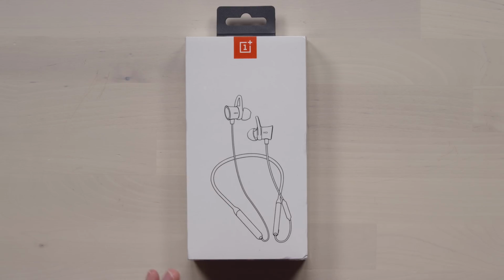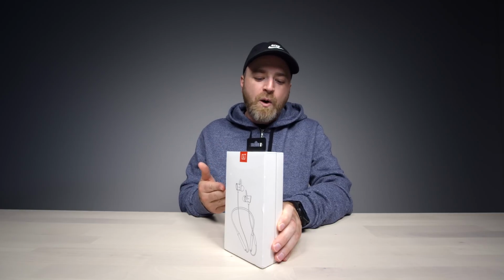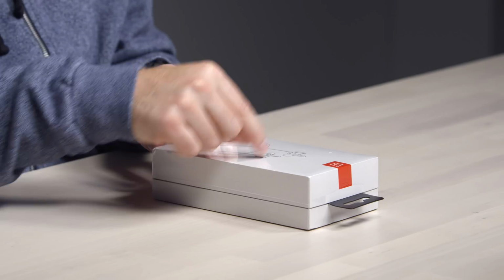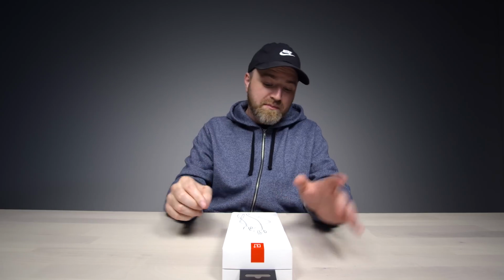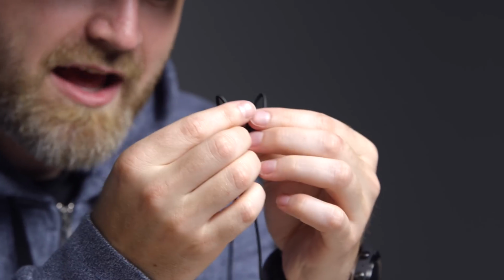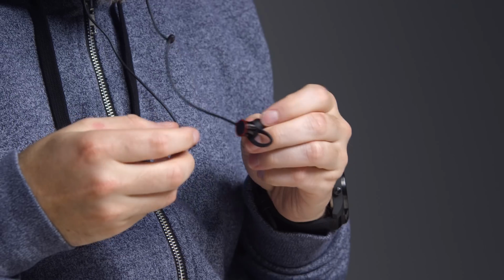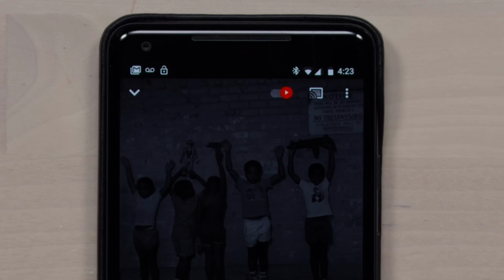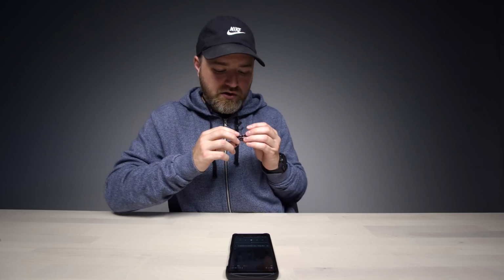What Makes These Earbuds So Special?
The OnePlus Bullets Wireless are a value focused set of wireless earbuds. For $69 you get a good sounding pair of headphones that are lightweight, fit well and have 8 hours of listening battery life. They've also got a cool magnetic on/off feature and are capable of quick charging up to 5 hours of life on a 10 minute charge. The OnePlus Bullets Wireless are tough to beat at $69. Will these be your next wireless headphones?